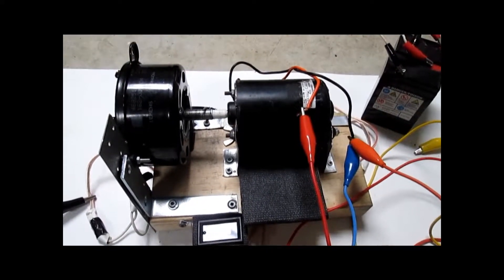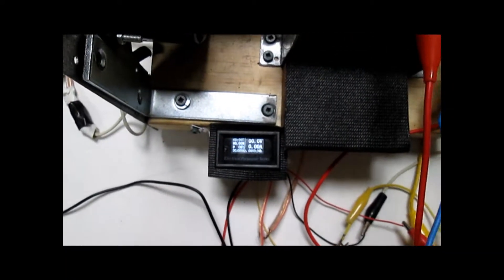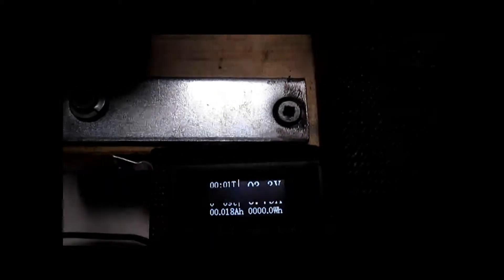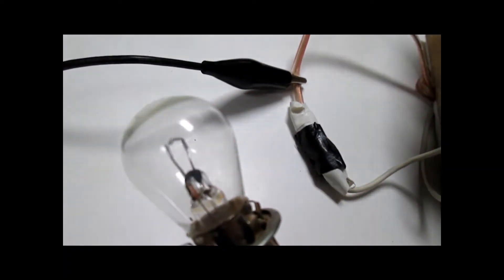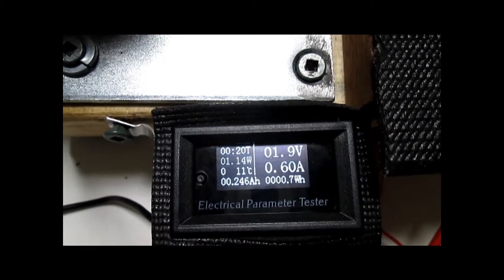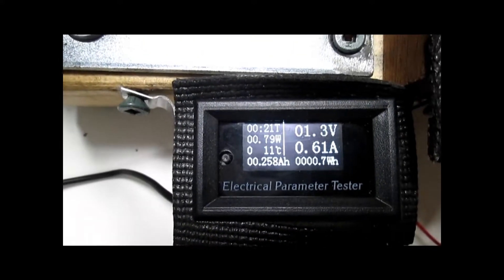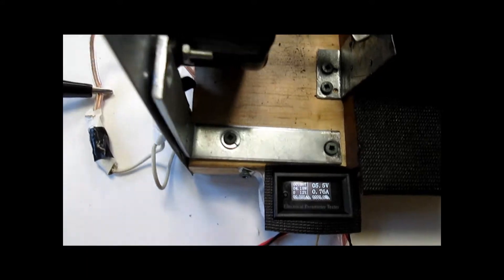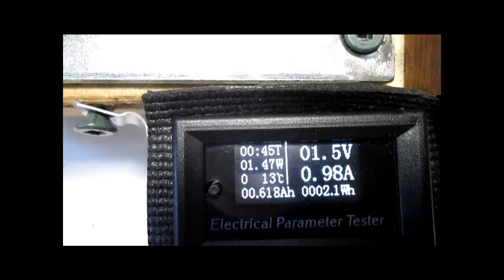x1 prototype generator part 4 battery testing with a load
The EV engine DC prototype is battery tested under a resistive DC  26.9 watt bulb load. The test is to see the effect of gain by using
the Shura Energy Low Resistance circuit (LRC). The test was a success delivering 2.1 watts hours compared to .7 watt hours.

for the background and development of this clean energy  electrical technology. The form factor is readily adaptable to  electric vehicles and 12 volt off grid use of motors and pumps.